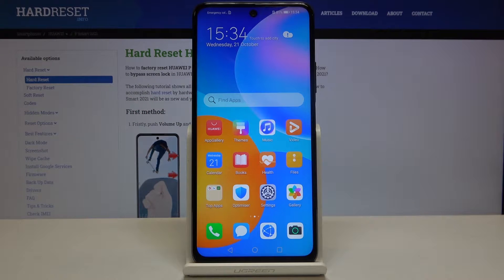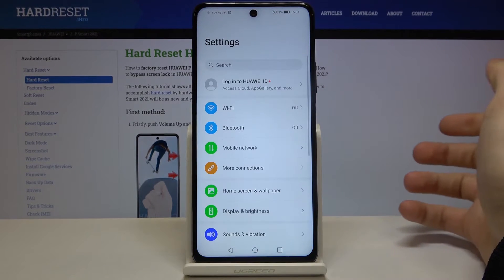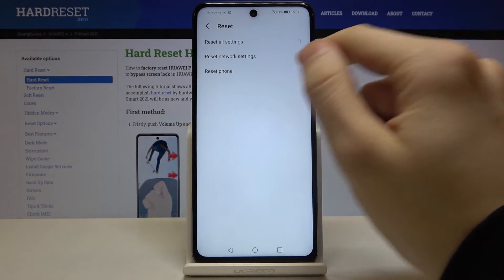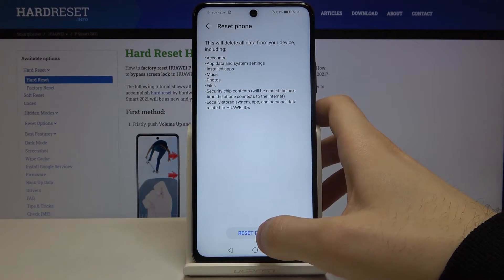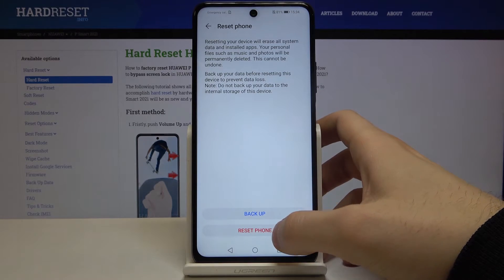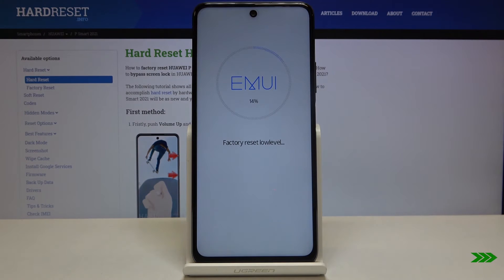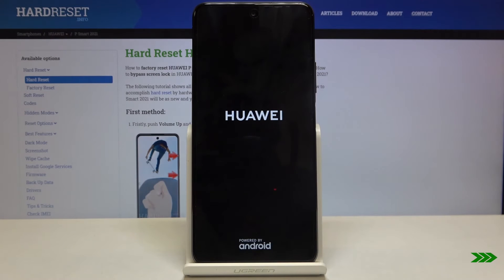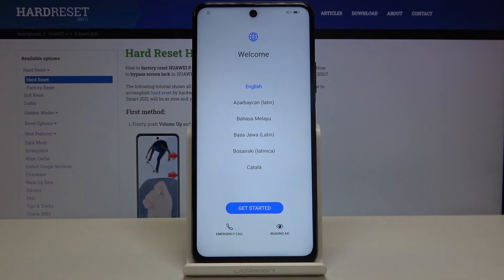How to Hard Reset HUAWEI P Smart 2021 - Factory Reset / Wipe All Personal Data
HUAWEI P Smart 2021 Factory Reset:
The following video shows the easy step-by-step process for hard-resetting the HUAWEI P Smart 2021. Let's start by opening settings and choosing factory reset. You'll lose all your personal information, customized settings, and installed apps. To speed up the system, format HUAWEI P Smart 2021. The factory reset of the HUAWEI P Smart 2021 is the best way to prepare it for selling, since it removes all customizations and passwords.

How to hard reset HUAWEI P Smart 2021? How to factory reset HUAWEI P Smart 2021? How to master reset HUAWEI P Smart 2021? How to delete data on HUAWEI P Smart 2021? How to restore defaults on HUAWEI P Smart 2021? How to restore HUAWEI P Smart 2021? How to erase everything on HUAWEI P Smart 2021?